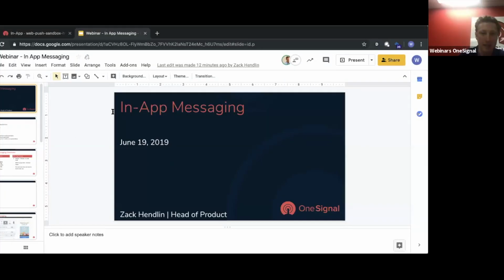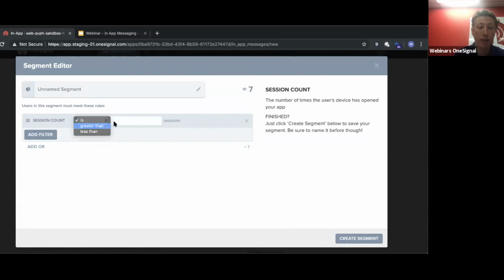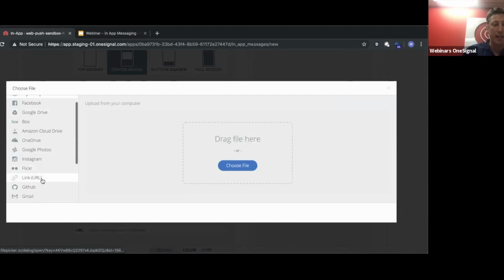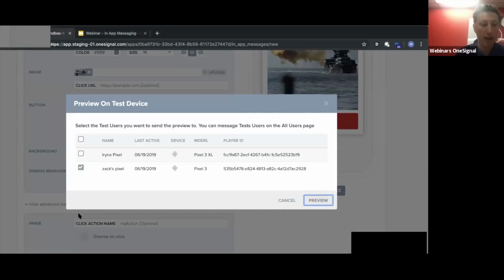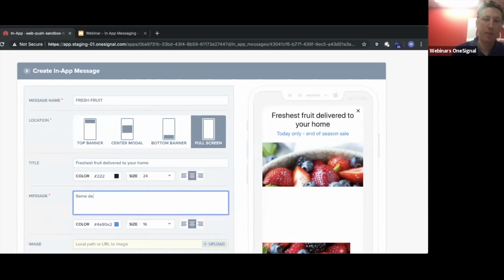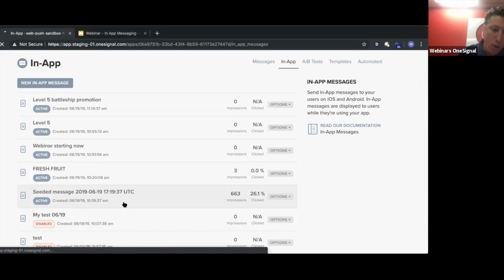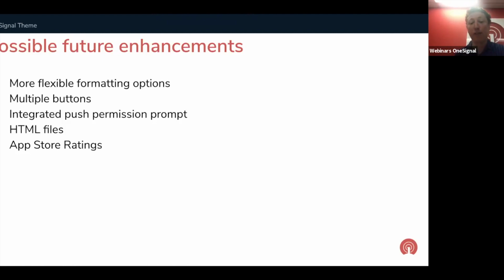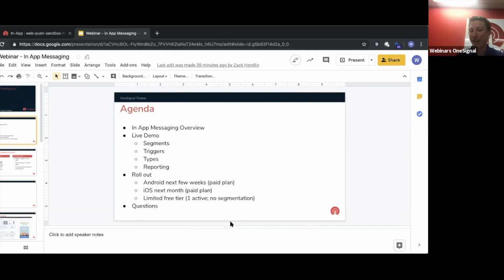OneSignal: In-App Messaging Overview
Zack, our Head of Product here at OneSignal, goes over In-App Messaging and how it can impact our client's marketing efforts!